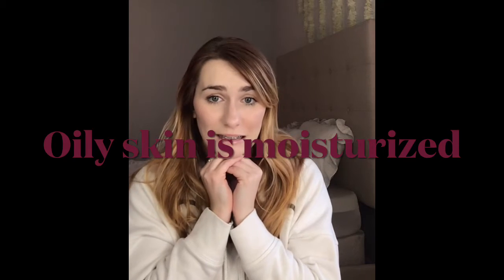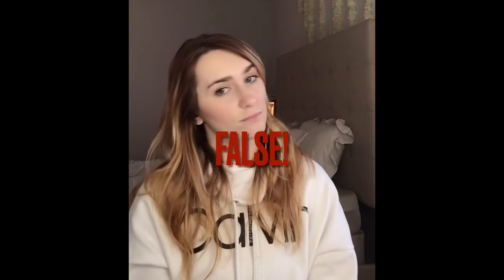Skincare Basics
Learn how to identify your skin type and what ingredients your should be out on the lookout for! Listen to hear some skin care myths!